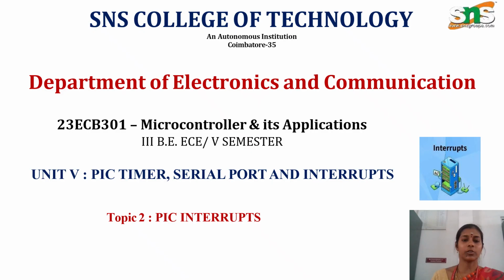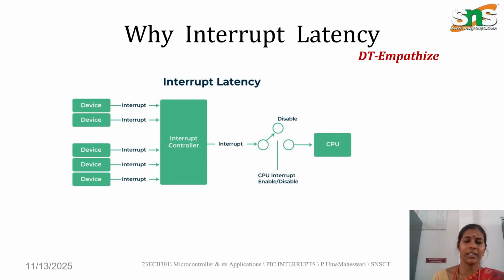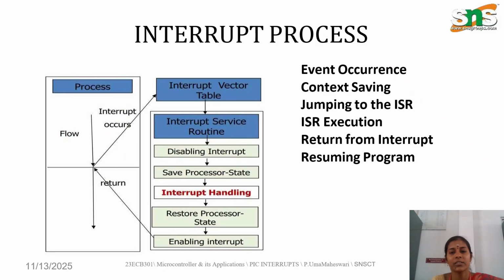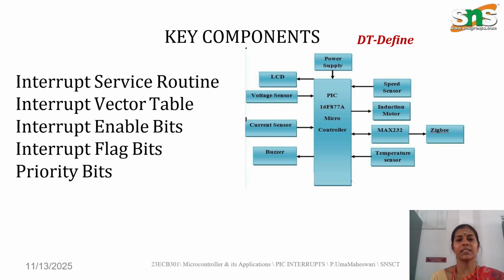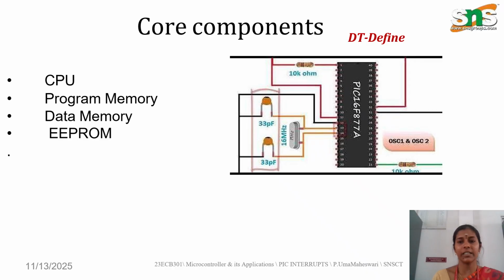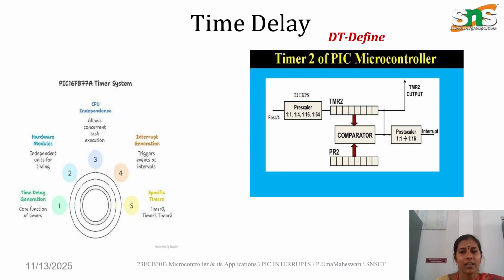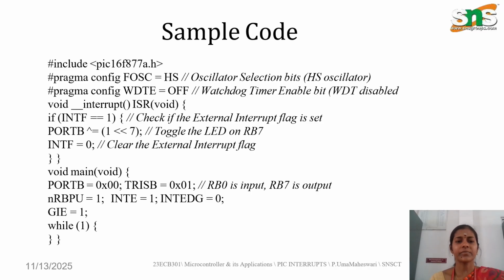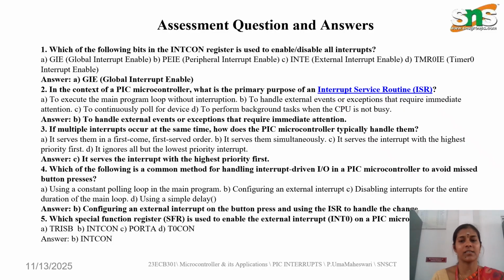PIC Interrupts | Microcontrollers & its Applications |SNS Institutions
PIC microcontroller interrupts force the CPU to suspend the main program and execute a special Interrupt Service Routine (ISR) to handle an event. When an interrupt occurs, the microcontroller saves the program counter, jumps to the ISR address, and executes the routine to service the event, such as a timer overflow or a button press